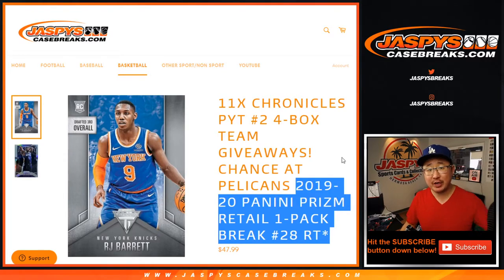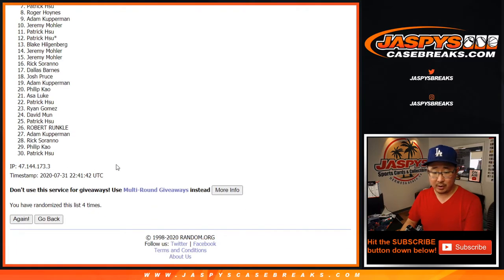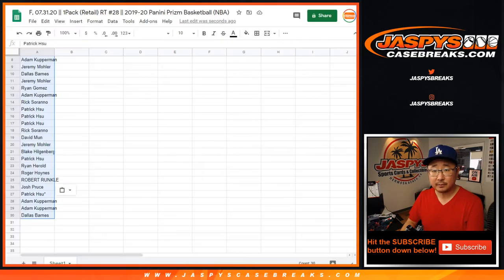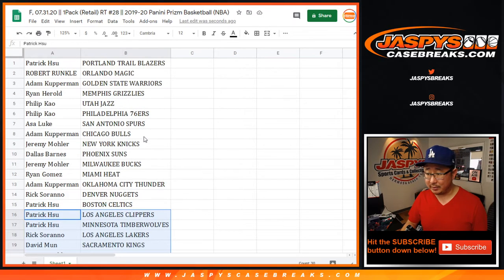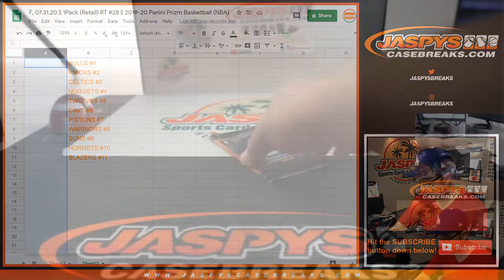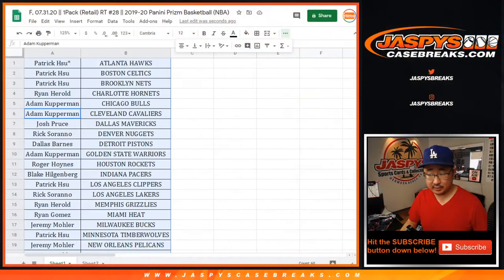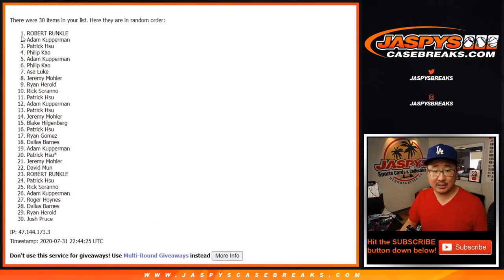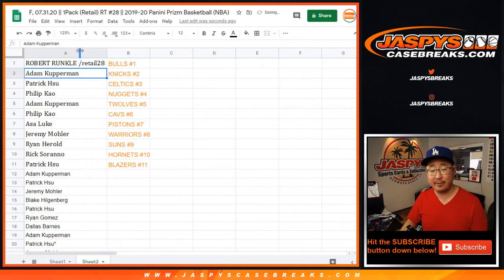F, 07.31.20 || 1Pack (Retail) RT #28 || 2019-20 Panini Prizm Basketball (NBA)